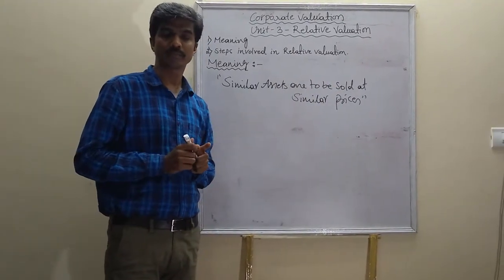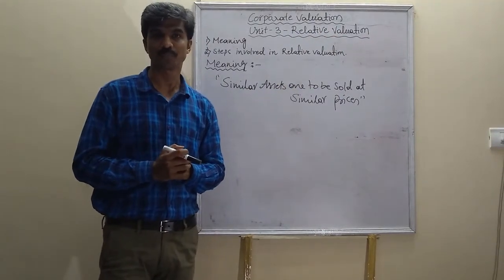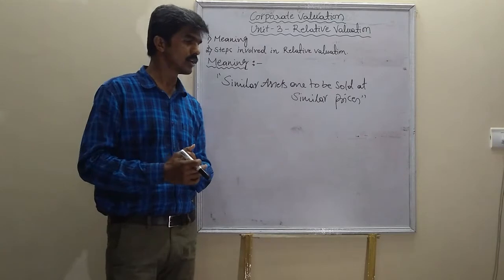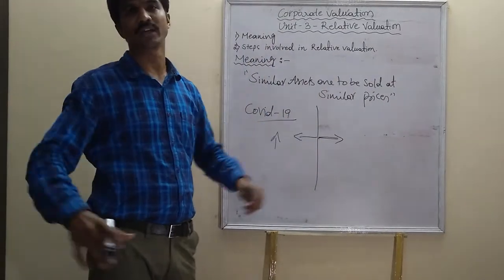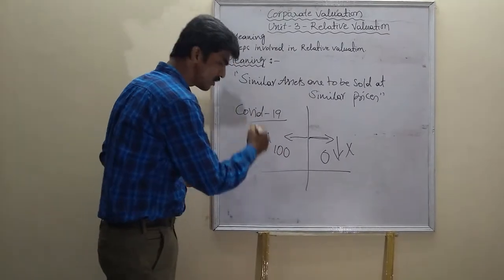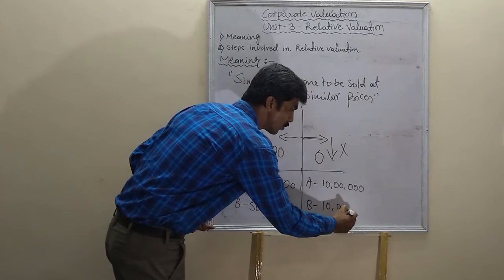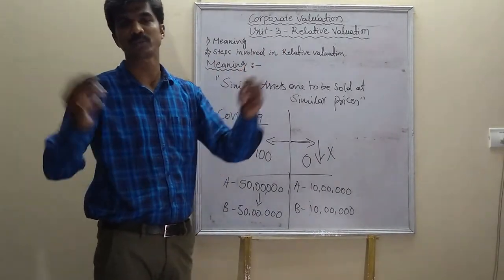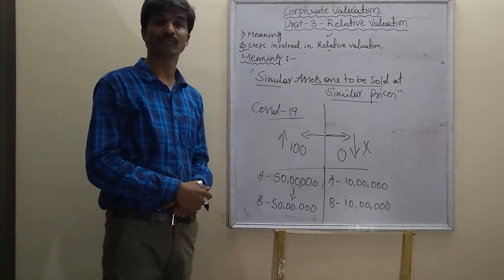RELATIVE VALUATION 1